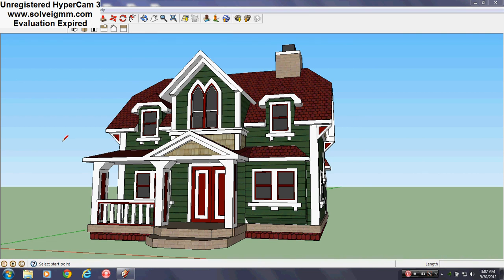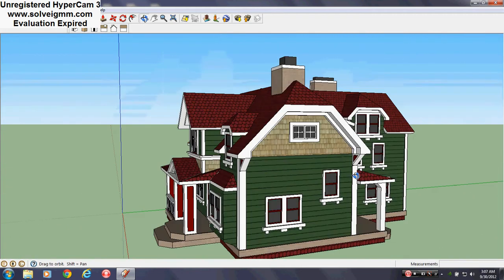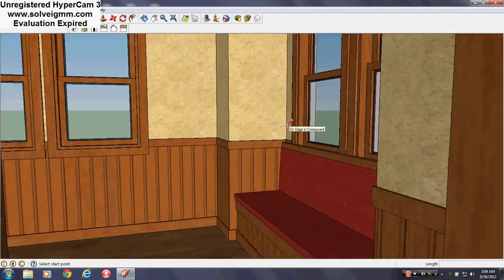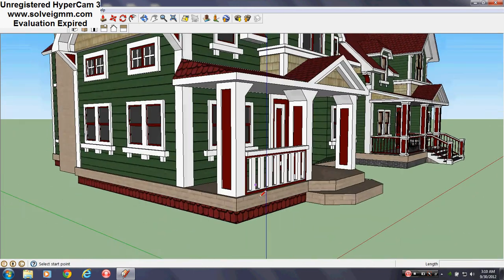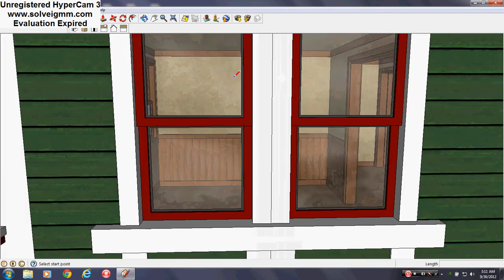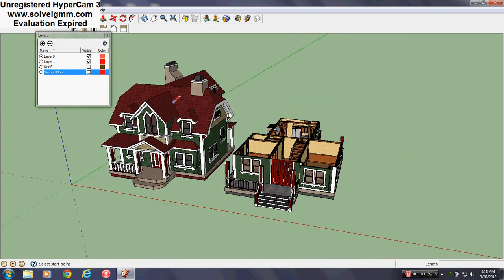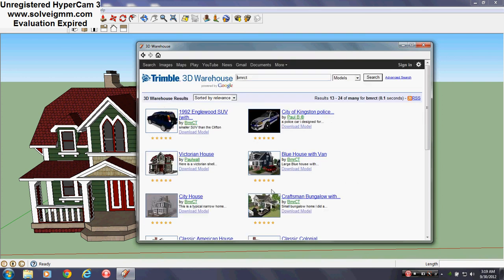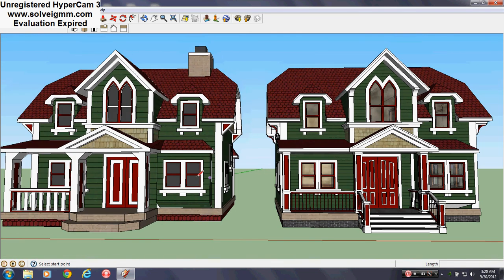Sketchup House Model Alterations and Improvements #1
Altering another person's model from the 3D Warehouse with my own character. It is perfectly alright. Here is an eclectic gothic victorian house. My screen name in the warehouse is Paulwall, the other guy's BmrCT. Enjoy and hope you like the changes :)